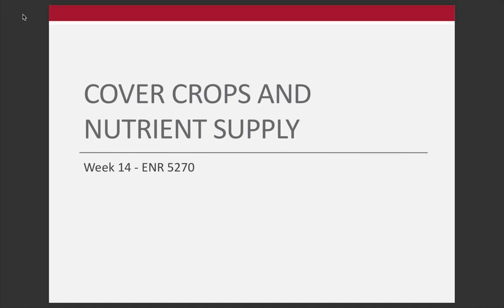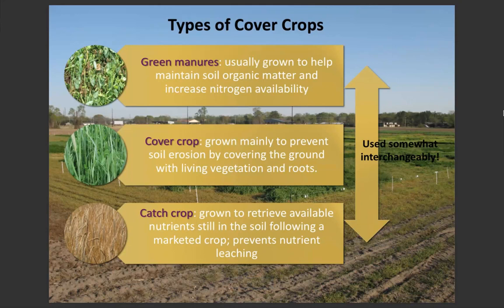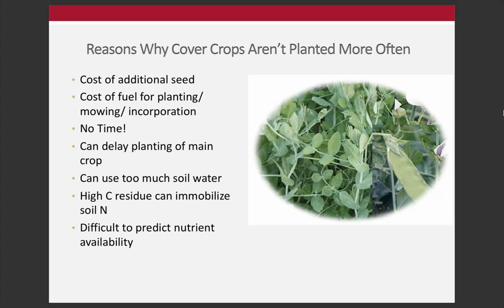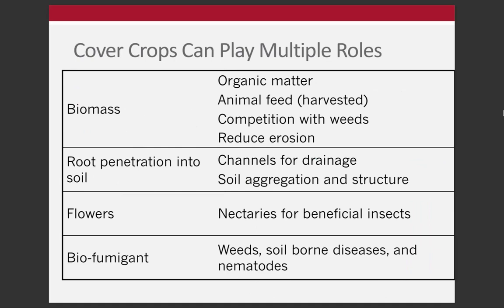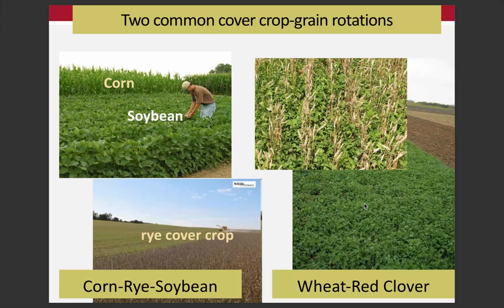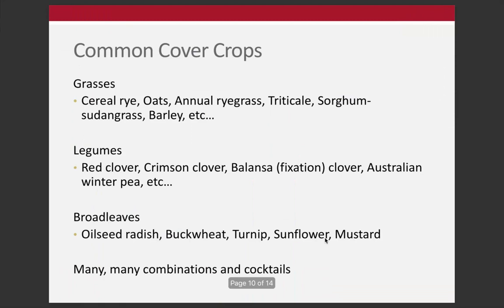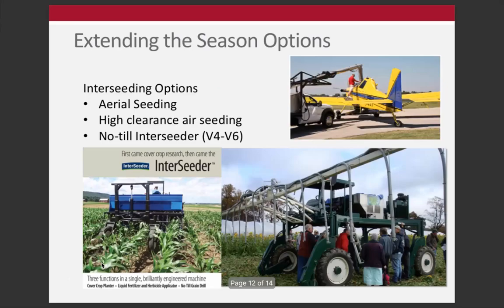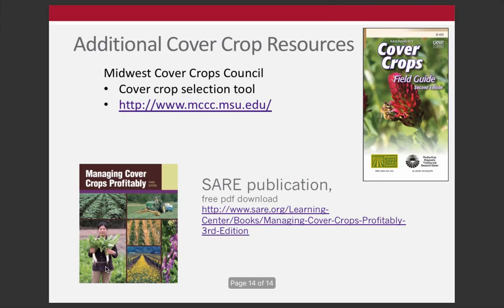Week 13 - Cover Crops and Nutrient Supply (ENR 5270)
Overview of cover crops and role they play in nutrient supply